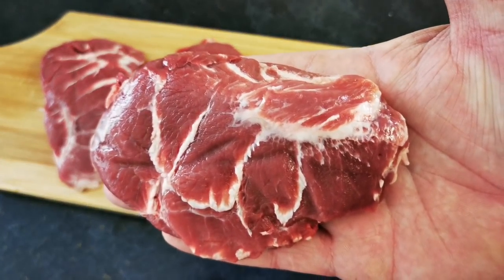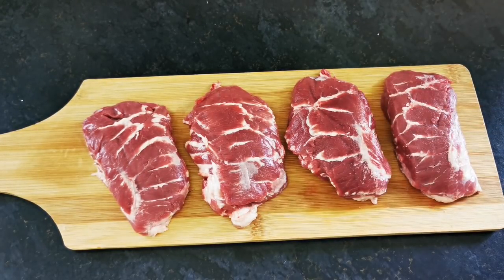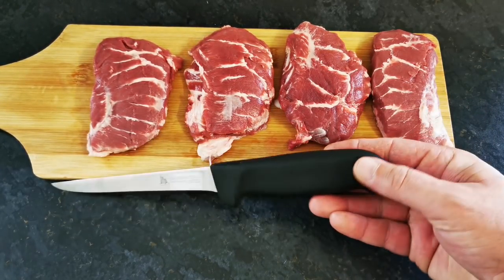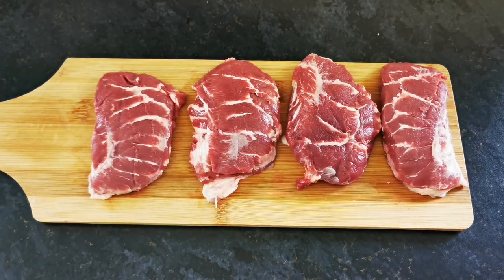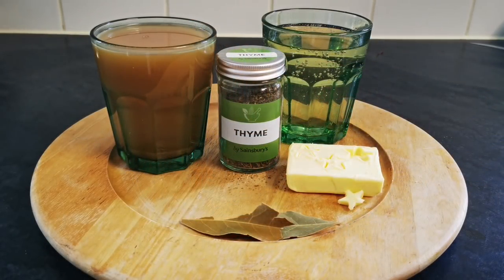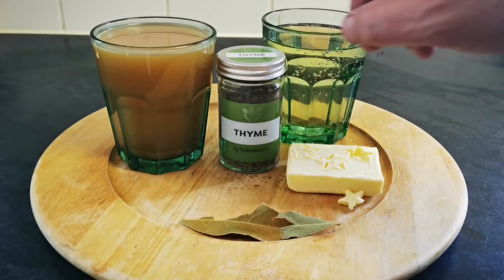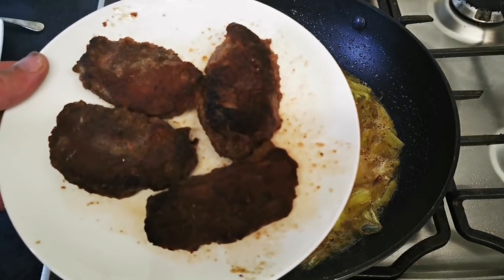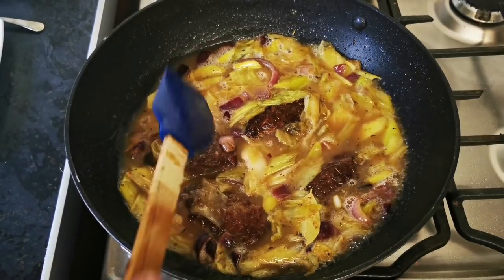Cider Braised pork cheeks with cream, mustard & caramalized leeks. Pigs Cheek Recipe.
A stunning yet simple winter warming dish using pigs cheeks. Cider Braised pig cheeks with mustard., cream and caramalized leeks...